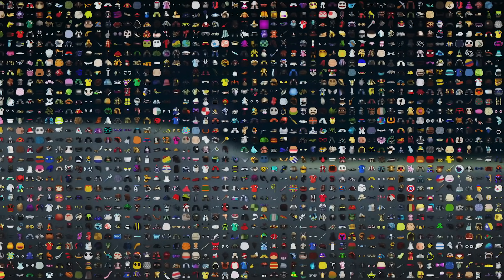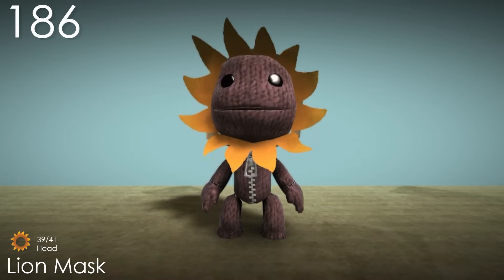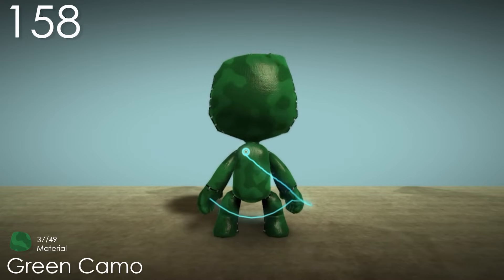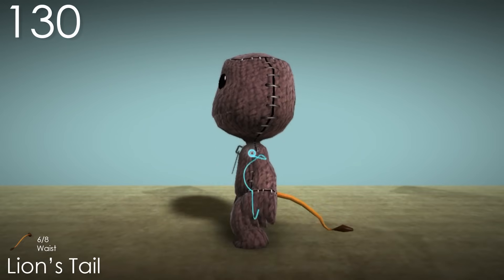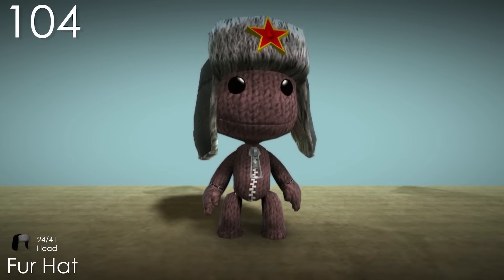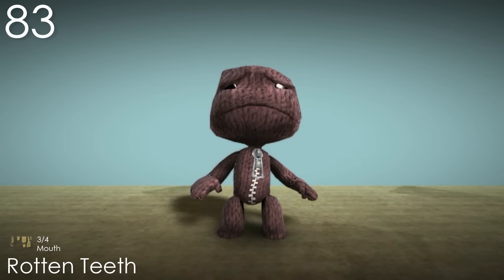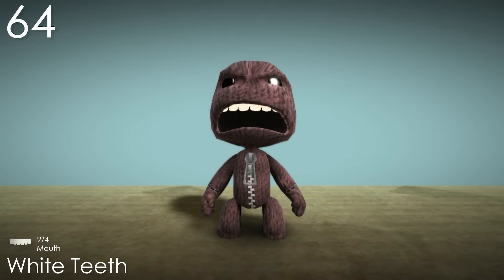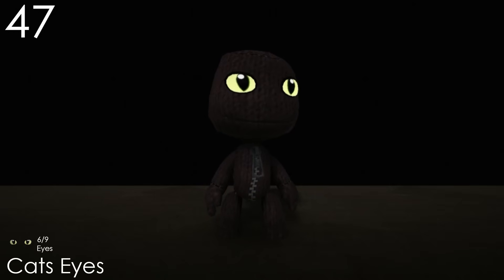Ranking All Original LittleBigPlanet Costumes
I've wanted to do a ranking/tier list video for quite a while, but I wasn't sure on the best way to format it, so I'm quite happy with this result. It was quite a fun process organising everything to make this work, I surprisingly learnt a lot from it all. But like I said, if I were to do this again, it would be nicer having less items that have more to say, instead of heaps of small things like this one, I'd like to know what you think though.

00:00 Intro
01:05 F Tier
01:58 E Tier
02:39 D Tier
07:11 C Tier
17:35 B Tier
38:00 A Tier
58:39 S Tier
1:11:44 Outro

Let me know what your favourite costumes in the original game are, or even suggestions for other types of rankings I could do!